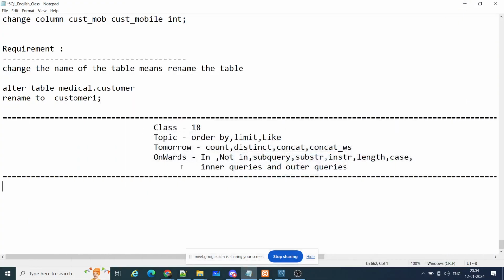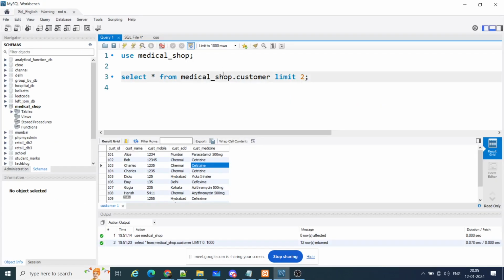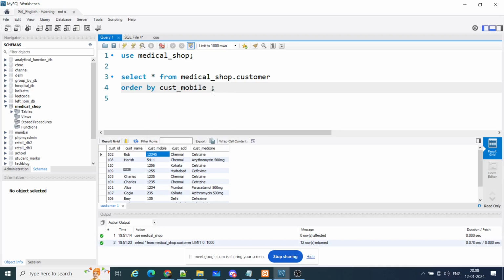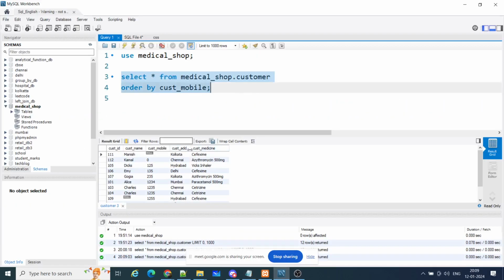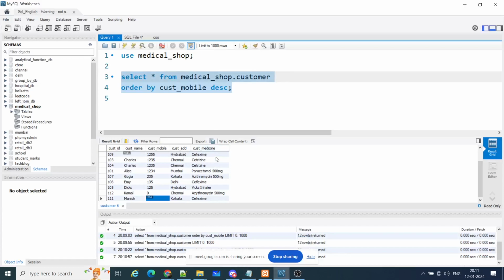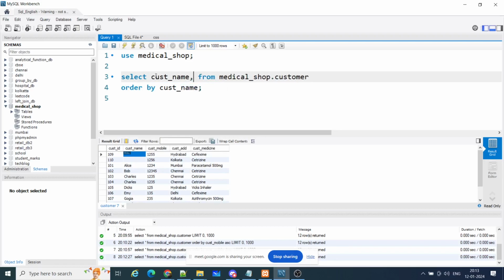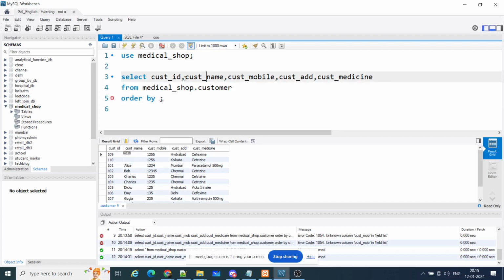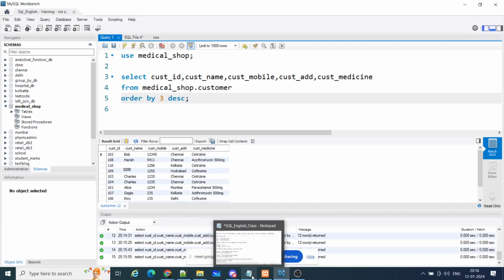SQL English Class 18 Order By Part 1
In this video you will learn about order by clause in ascending and descending order for single columns in different way.